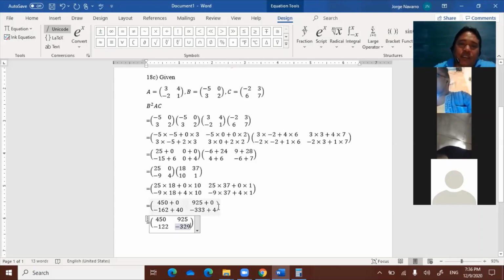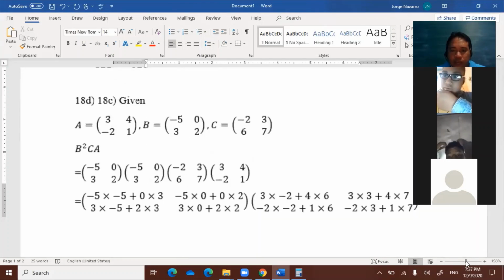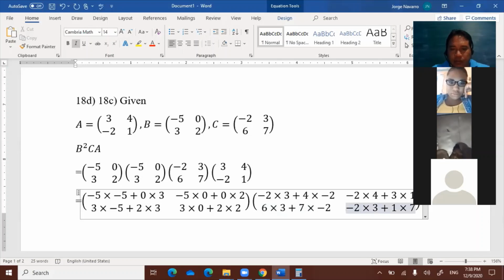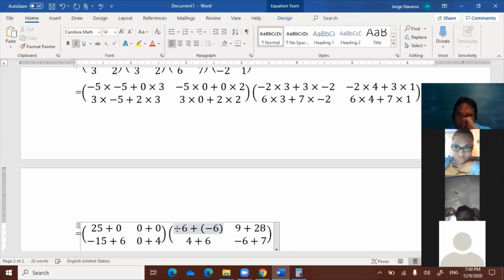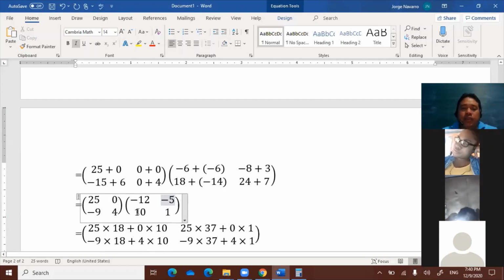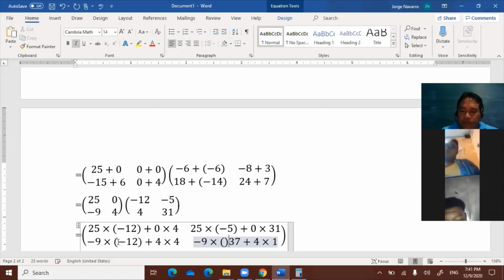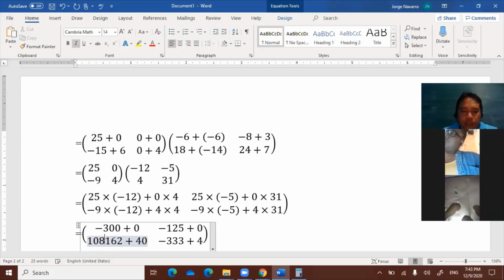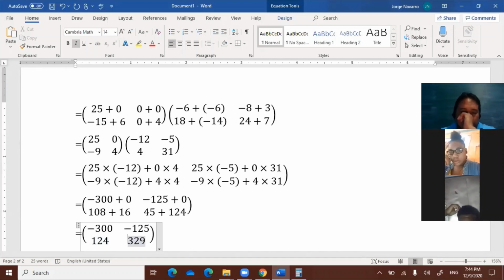Matrix Multiplication Part 13